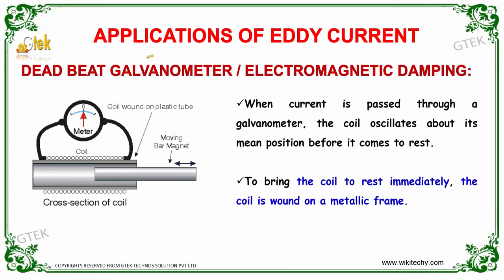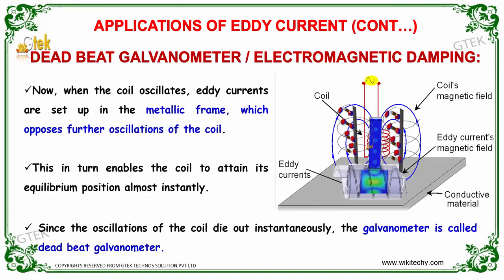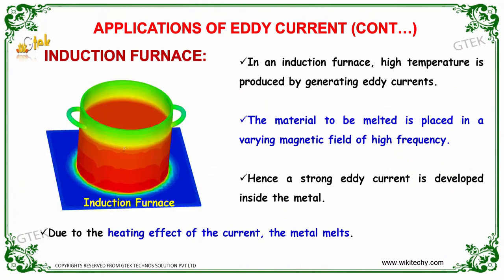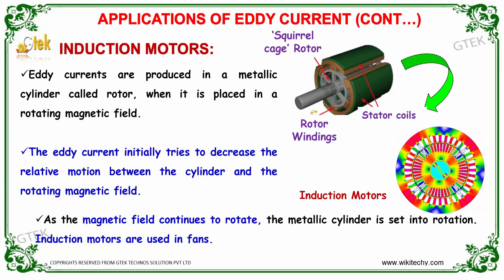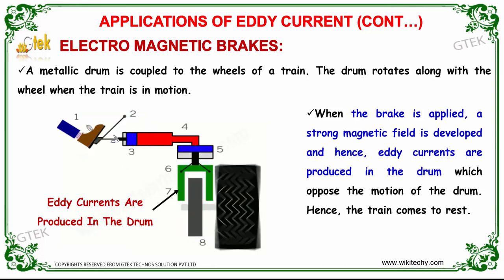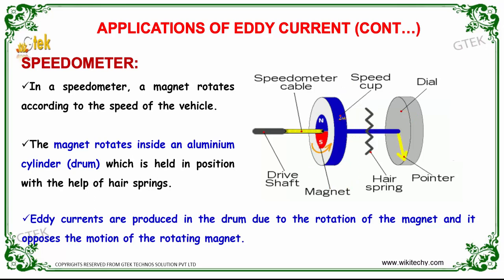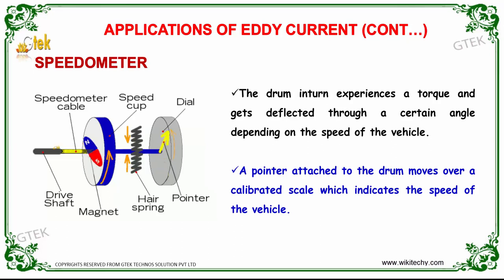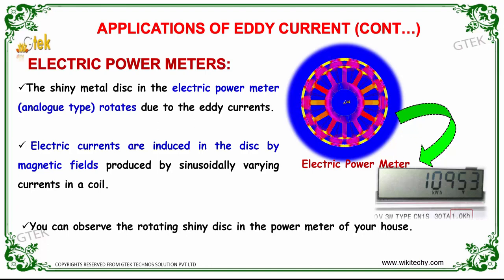Application of eddy currents|Electro Magnetic Induction And Alternating Current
Application of eddy currents

Eddy currents (also called Foucault currents) are loops of electrical current induced within conductors by a changing magnetic field in the conductor, due to Faraday's law of induction. ... The current flowing through the resistance of the conductor also dissipates energy as heat in the material.

applications of eddy current testing
eddy current water
practical application of eddy current
Practical Application of Eddy Currents Generated by Wind
How do eddy-current brakes work?

Pre-primary
Primary
Middle/ upper-primary
Senior secondary
inter college